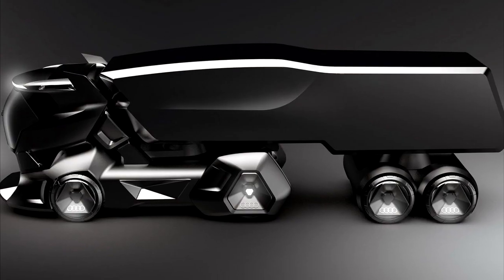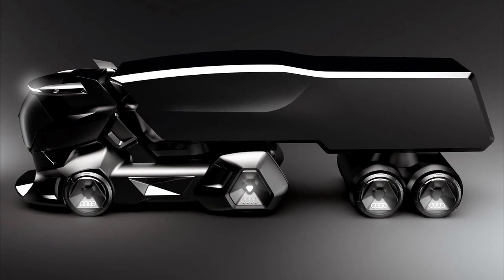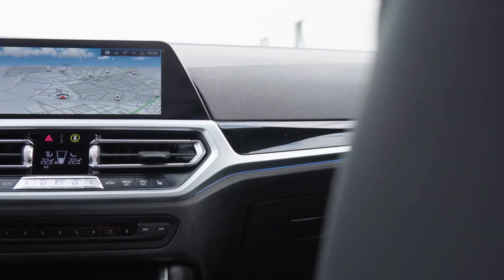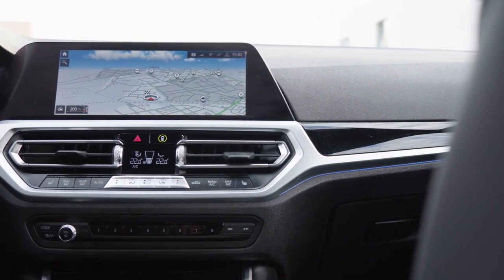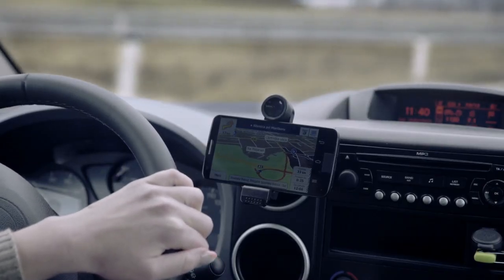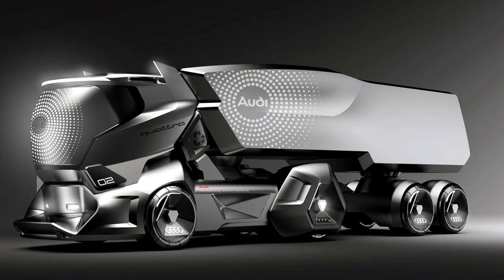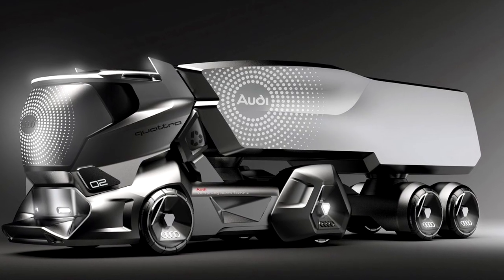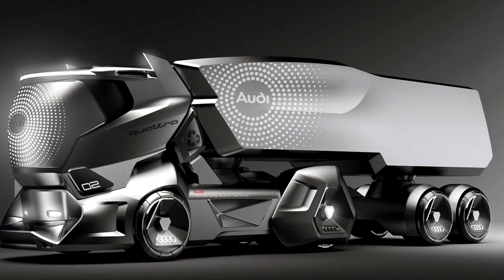The Audi Semi Truck Designed to Beat Tesla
While this is just an unofficial Audi-themed rendering, we could easily see this semi-hauling cargo well into the late 21st century. Unlike passenger cars, semi-trucks have developed at a much slower rate, which is why most of the ones you see on the motorways today aren't fundamentally different from the ones that came out a couple of decades ago. Audi concept sketches look like an impressive Tesla semi competitor.

Tesla changed the road shipping game when it announced its semi. And then, the company debuted its semi-truck, inspiring major companies around the world to test out the units as soon as they become available. However, one designer decided to take the electric semi concept and adapt it for a completely different brand. Independent designer Jeremy Dodd crafted an Audi-themed truck and posted the images to his account, drawing the attention of car enthusiasts around the world. While these sketches won't show up on a roadway anytime soon, they're certainly impressive and unashamedly futuristic.